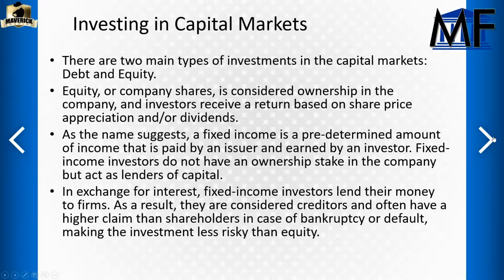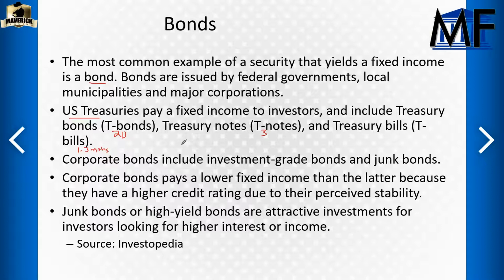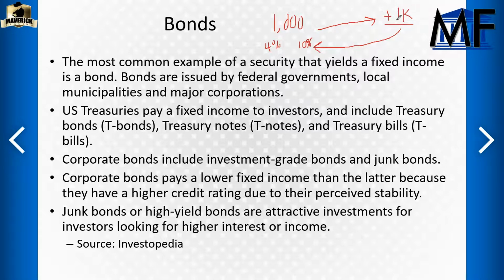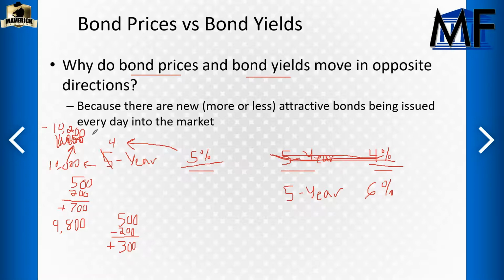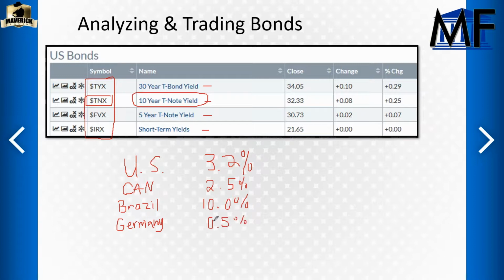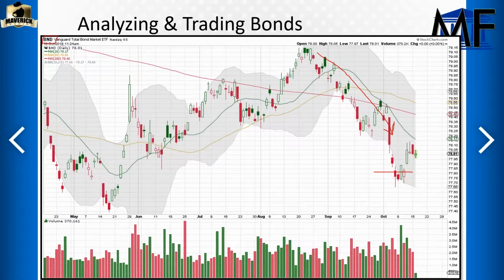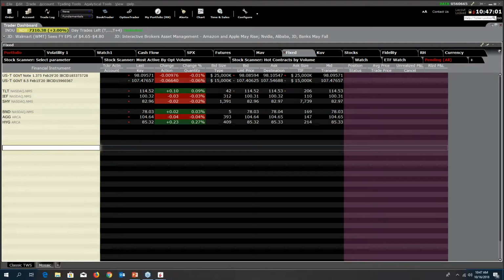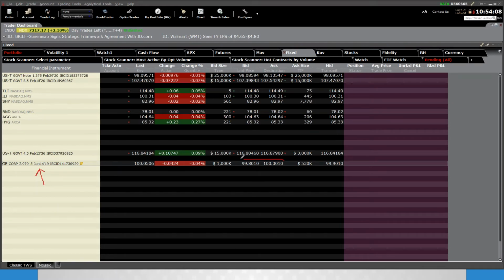Trading Interest Rates - Profit on bond market stocks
In the marketplace, there are many financial assets a trader can trade and trading interest rates can be a great addition to any trading plan.   From the bond market, commodities, Forex and stocks, a trader has all the asset classes to chose from for trading and investment.   However, each of these asset classes trades on different exchanges with different rules.  Many traders don't know you can trade interest rates via stocks which give you a way to trade the bond market stocks.  In this video, we talk about trading interest rates, how to do it through the stock market and how to profit on bond market stocks.